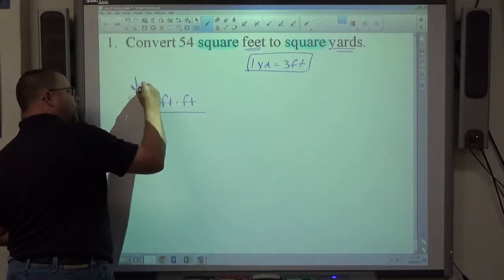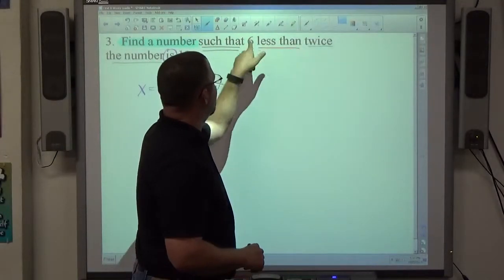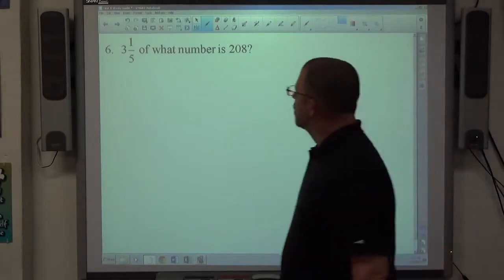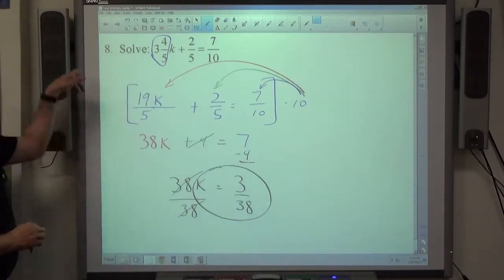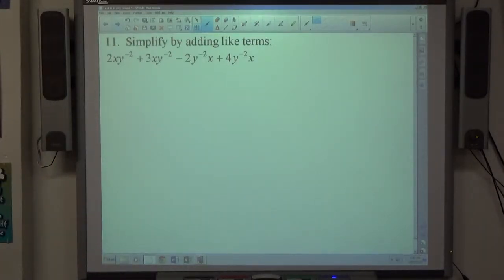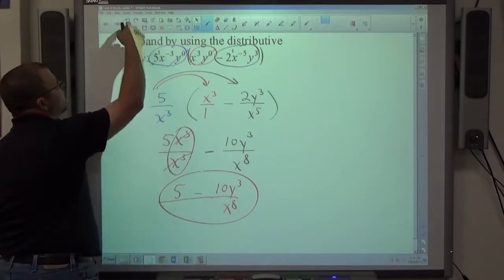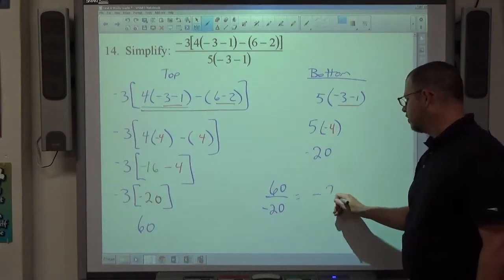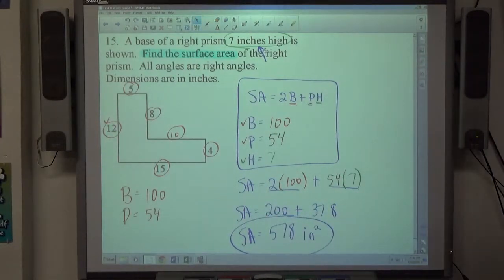Algebra I Test 8 Study Guide